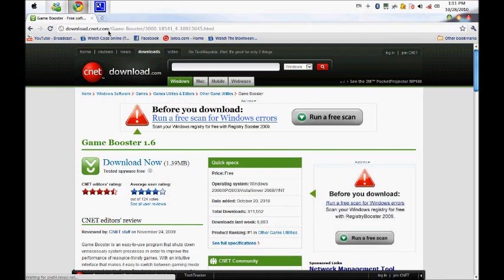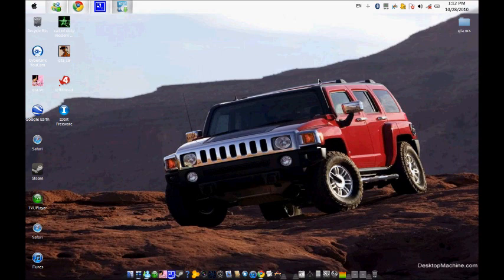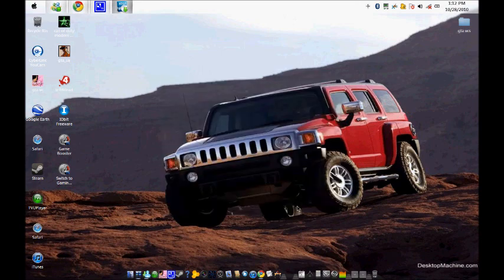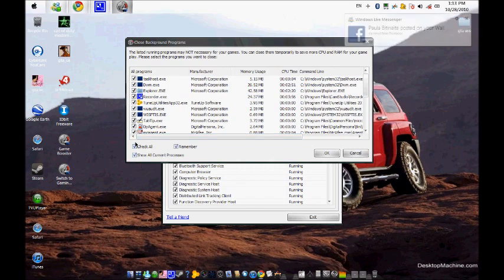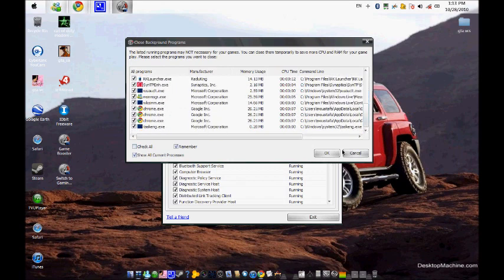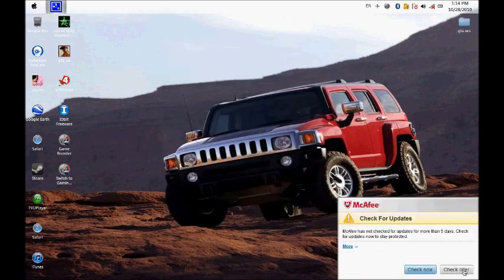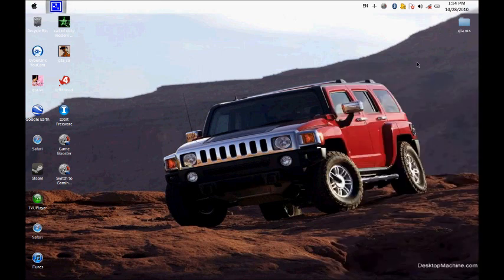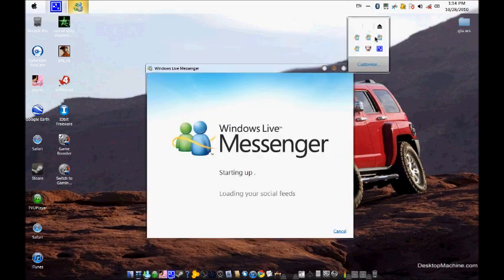How To Stop Game Lag And Run The Game smoother